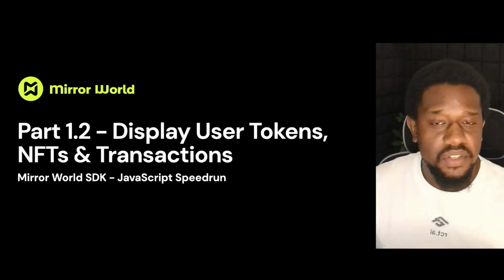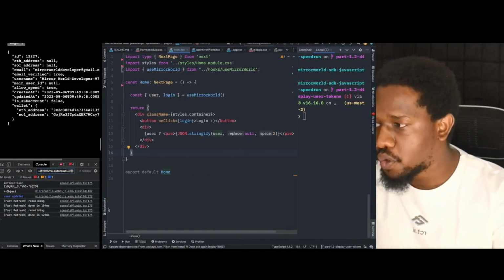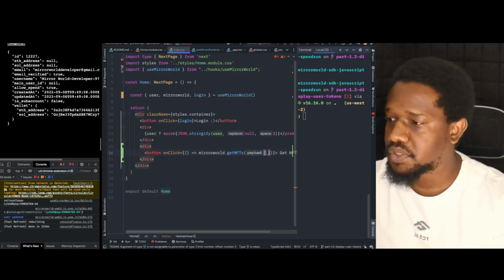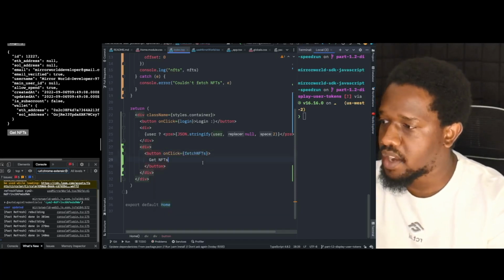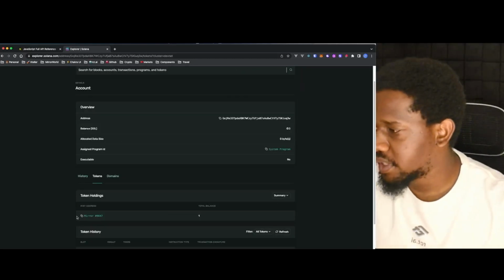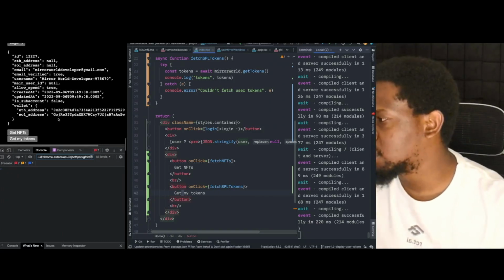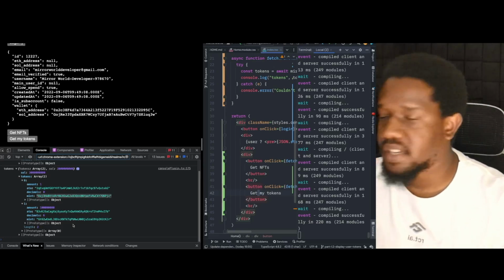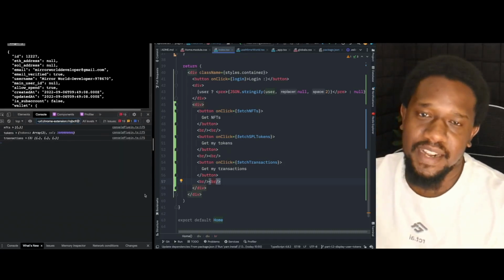Mirror World JavaScript Speed Run | Part 1.2: Display User Tokens, NFTs & Transactions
This video showcases how you can display user information like their (wallet address, tokens, NFTs and Transaction history) to them using the Javascript SDK

Mirror World is the world's first AI-based crypto gaming ecosystem backed by VCs like FTX Ventures, Galaxy Interactive, and Republic Crypto.

💡 What is the Mirror World SDK?
Mirror World provides SDKs for Android, iOS, Unity and Web that eliminate the complexity involved in Authentication, NFT Marketplace Trading, Tokenization, on-ramp and off-ramps for consumers. This allows Mobile developers to focus on building their own applications and easily integrate the best of Web3 into their Gaming, DeFi, and NFT applications.

🤔 Why should you use our Mobile SDK?
By using the Mirror World Mobile SDK, no previous blockchain development experience is required and you can quickly integrate your mobile game with Web3, reducing your development costs, simplifying the onboarding process for users, and increasing asset transactions and user conversion rate.
We are aiming to help all game developers integrate blockchain more efficiently, easily and cost-effectively.

👀 Read more on our substack blogs:
📃 Best Practices For Building A Blockchain SDK: